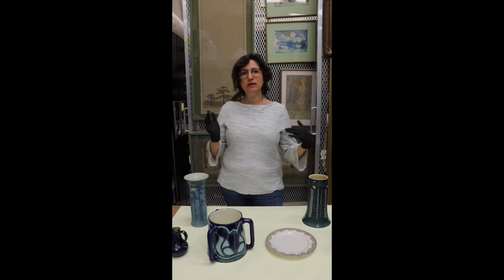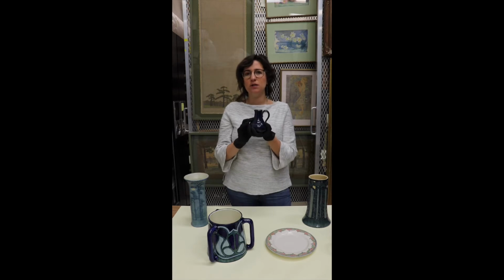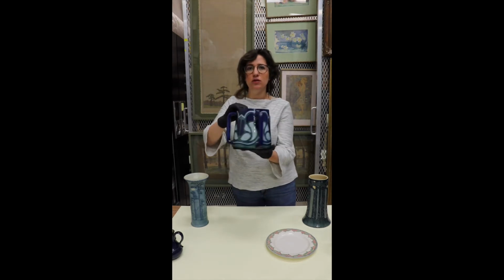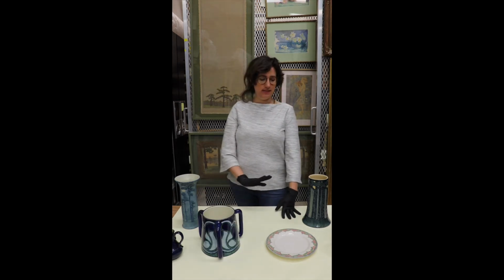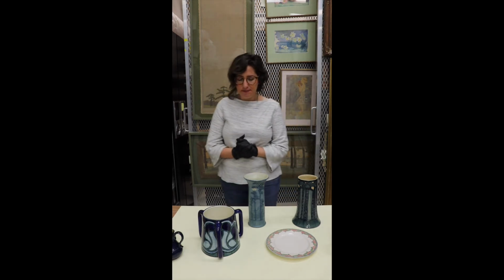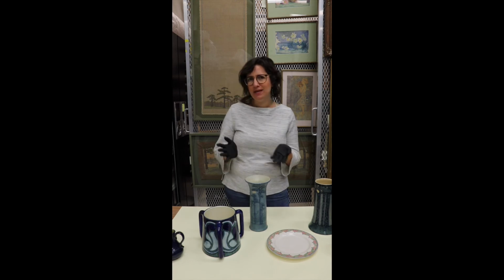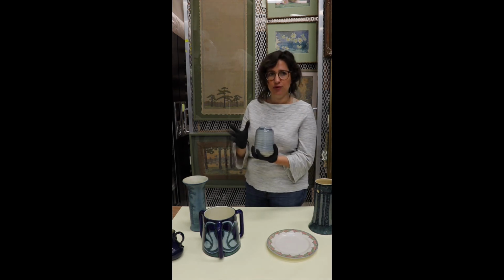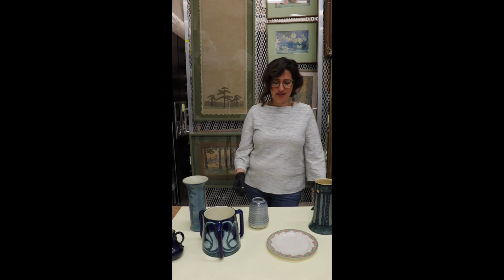Fridays at Bea Presents: Newcomb Pottery Tour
Part of the Tulane Alumni Association Summer Series